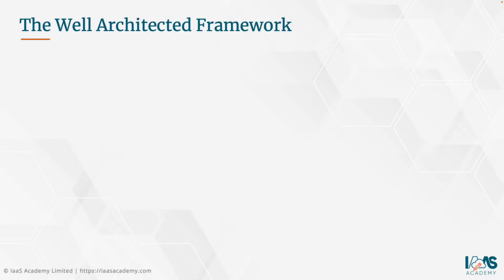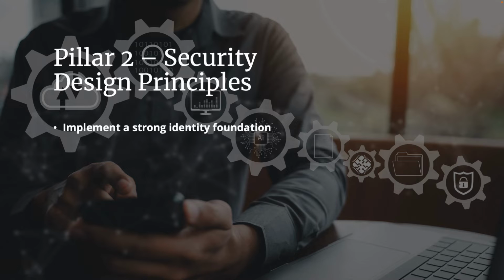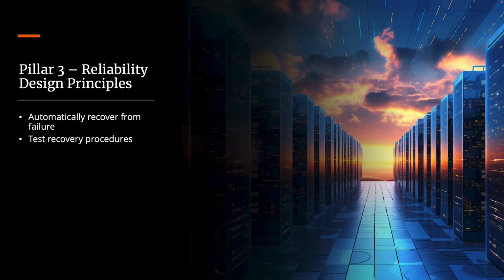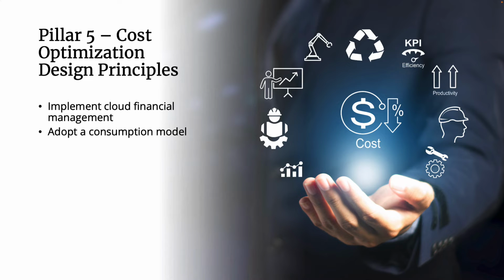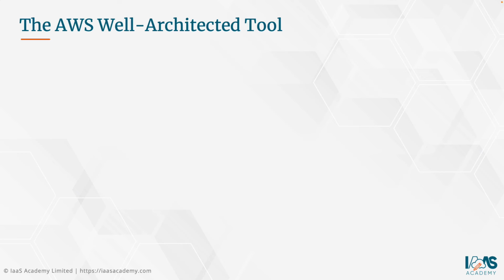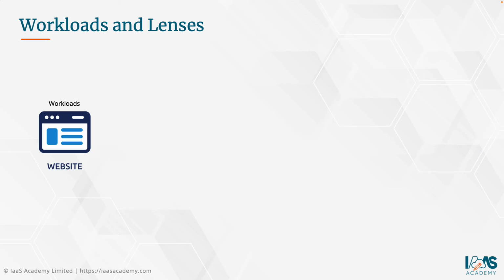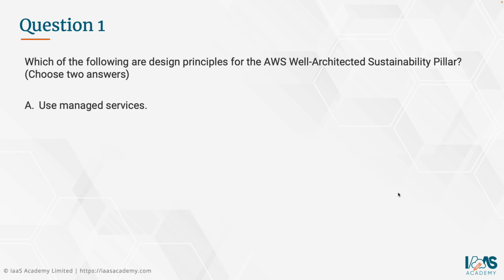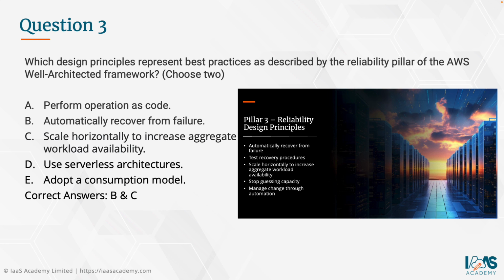AWS Well Architected Framework CLF C02 Exam Topic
The AWS Well Architect Framework enables you to design and build secure, dependable, efficient, economical, and sustainable solutions on the AWS Cloud. It offers a means for consistently evaluating your architectures based on best practices and pinpointing opportunities for enhancement. The AWS Well-Architected assessment involves answering multiple questions on the design and build of your solution across six pillars: Operational Excellence, Security, Reliability, Performance Efficiency, Cost Optimization and Sustainability.

This video discusses the six pillars, reviews the Well-Architected Tool and offers some exam-style questions you might see on the AWS Certified Cloud Practitioner CLF-C02 exam.

Additional Resources:
1. AWS Technical Essentials Course - Project-Based Training
2. AWS Certified Cloud Practitioner Exam Guide
3. Enrol in the AWS Certified Cloud Practitioner Practice Tests (CLF-C02)
4. AWS Certified Developer Associate Certification and Beyond Study Guide